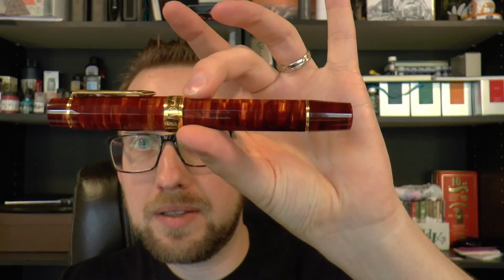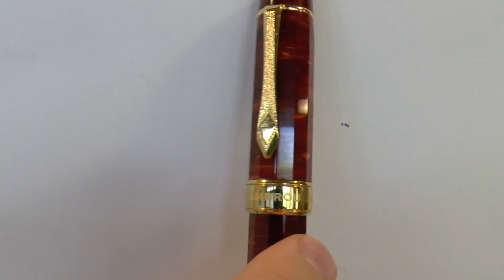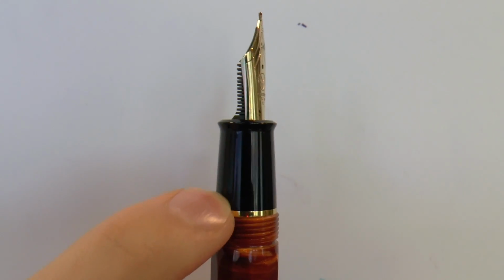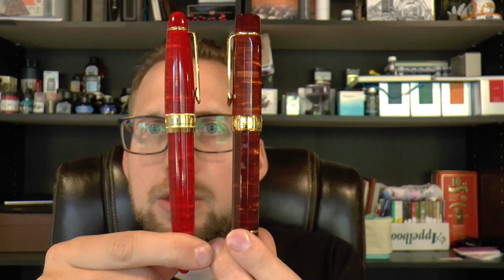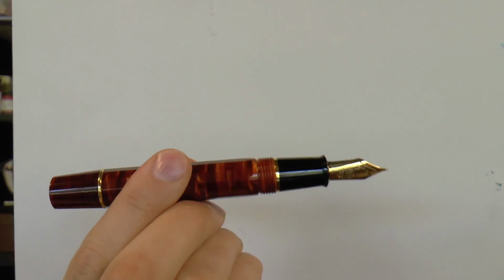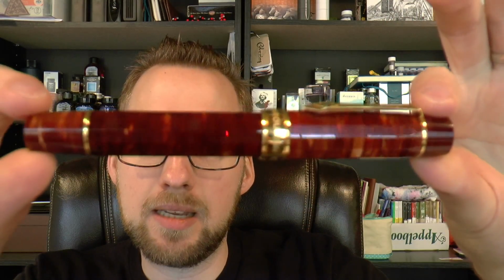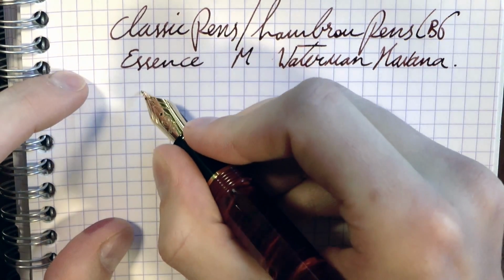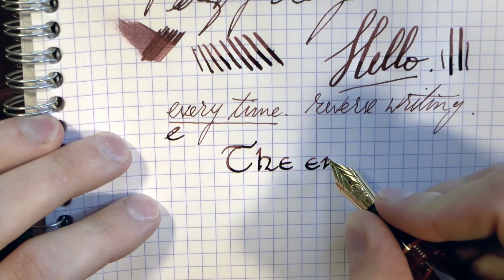Classic Pens LB6 Virtues Essence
Andreas Lamboru was kind enough to lend me this pen - thank you!
Talk to me on FPN: StephenBrown